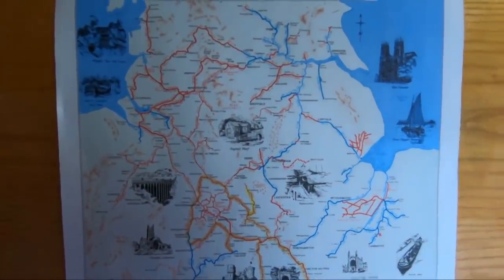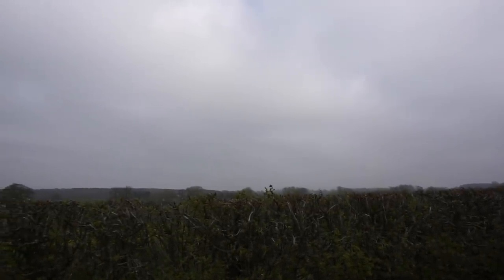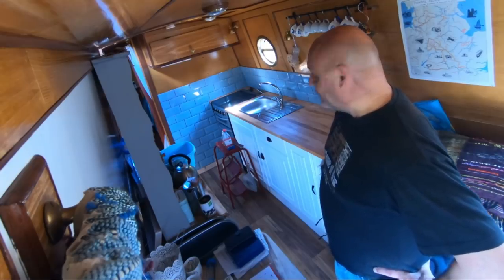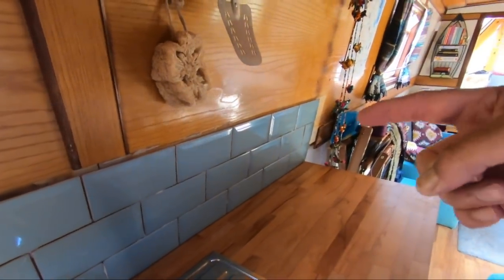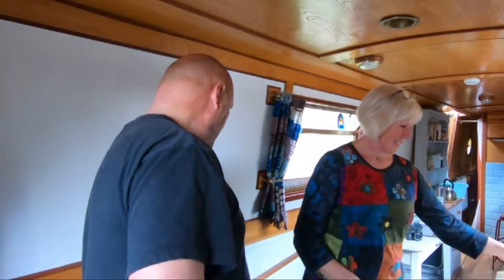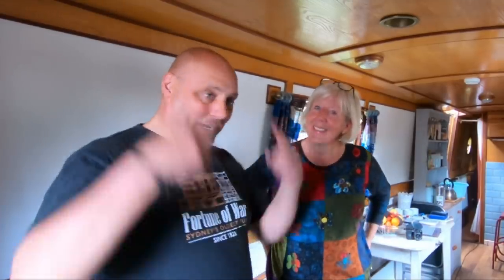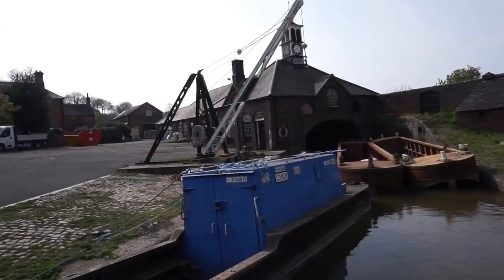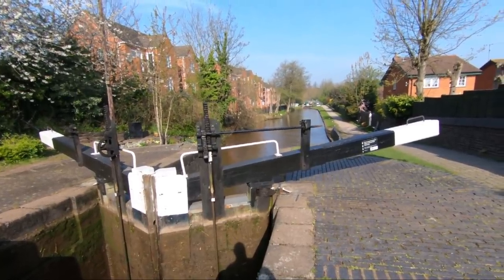So long Ashby Canal, we have LOVED YOU - Episode 51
We travel the last few miles on the Ashby Canal and do some work inside the boat - Oh and Rich has been ill :)

Fran's Etsy Page for her weaving art

Our holiday cottage on the Welsh Border in Herefordshire

.and if you'd like to help with the making of our vlogs.